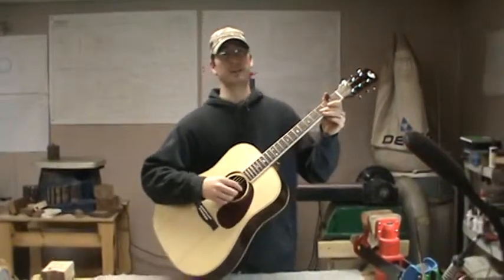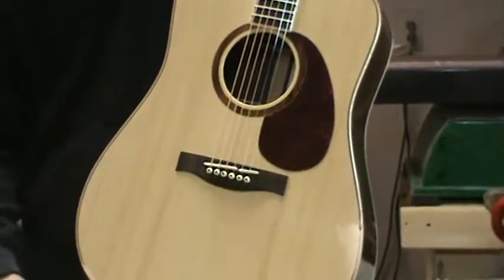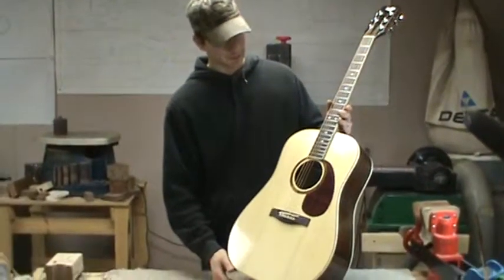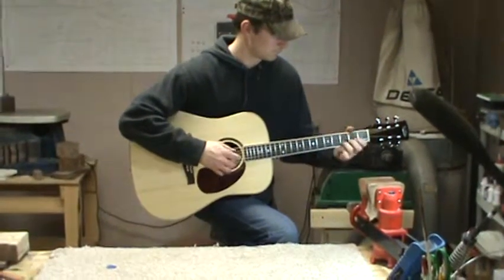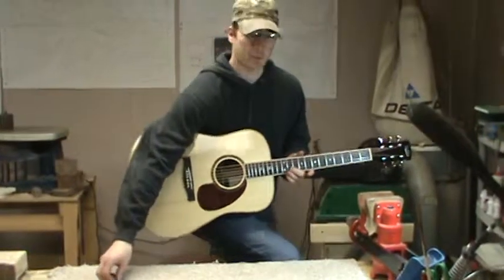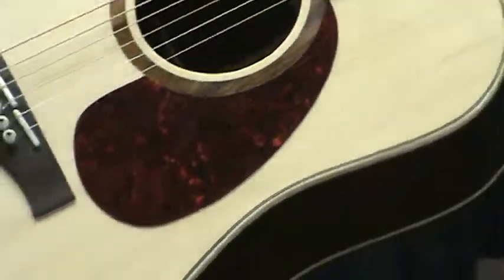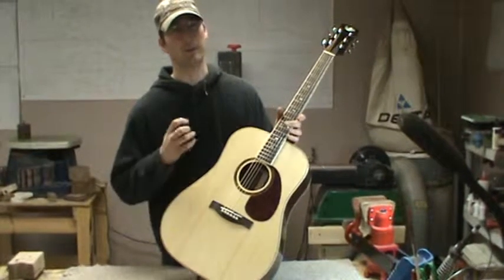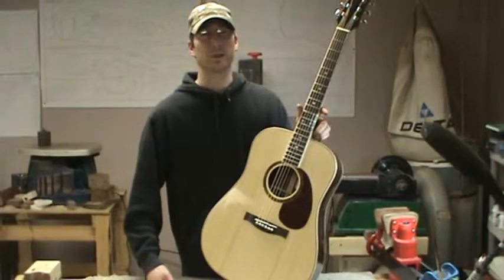McKee Guitars custom number 39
Custom #39 will be joining its new home in Texas.